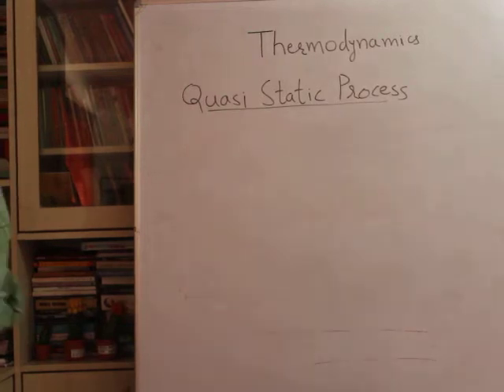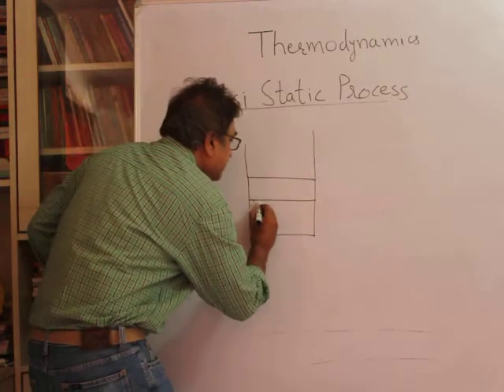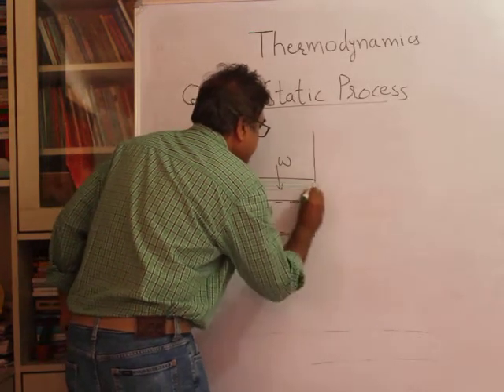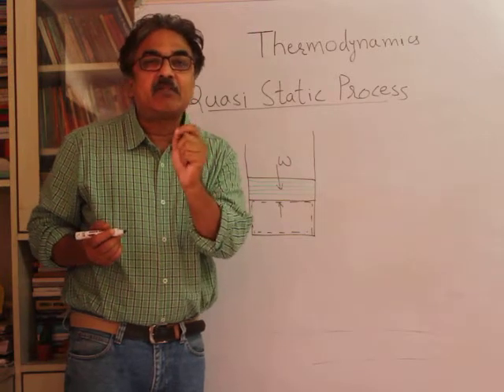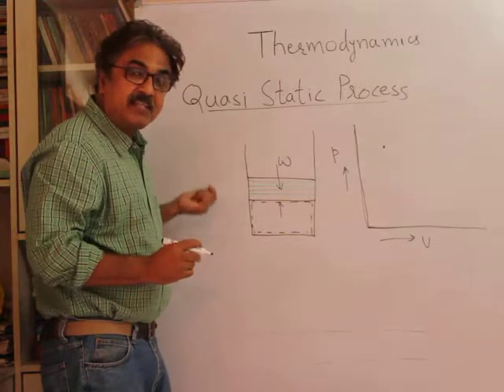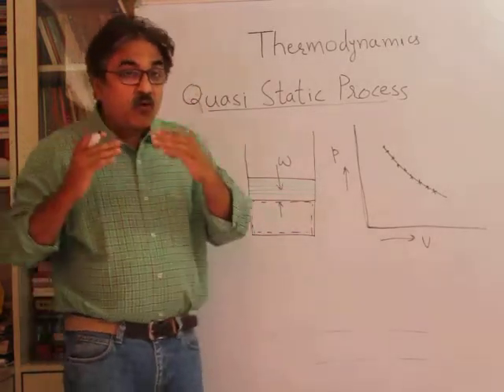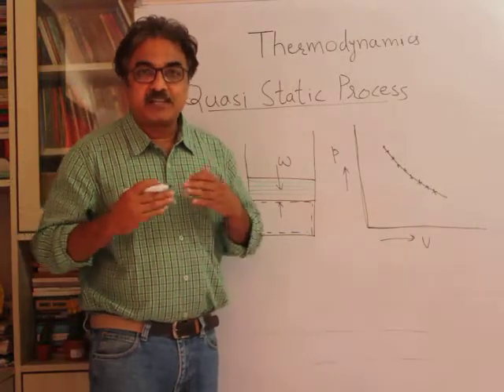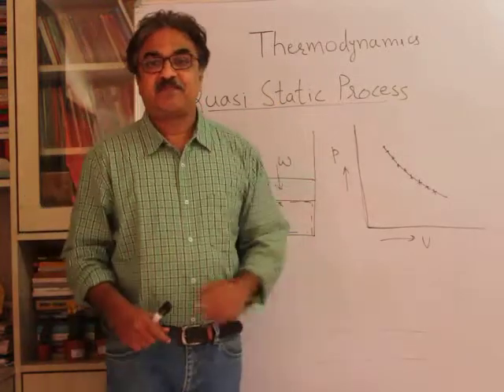Video No.3: Quasi Static process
This is a process where the system is always under equilibrium. Isn't there a contradiction here ? Can a process take place without in equilibrium?